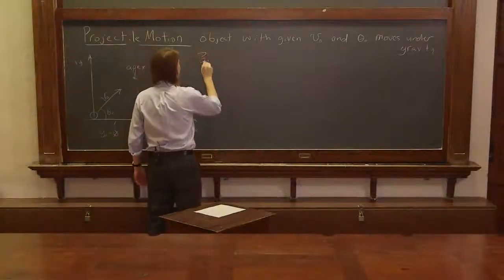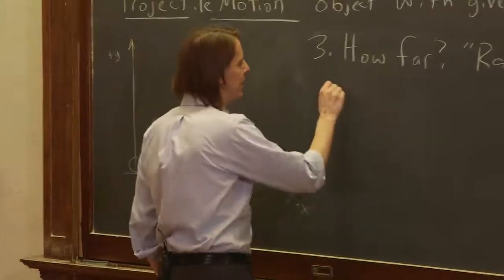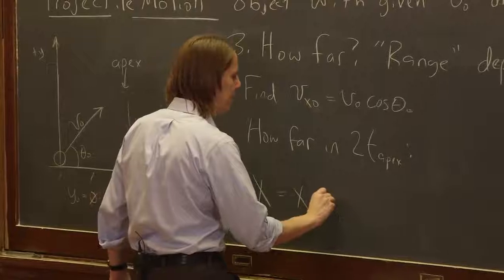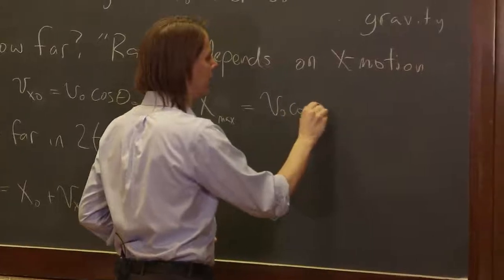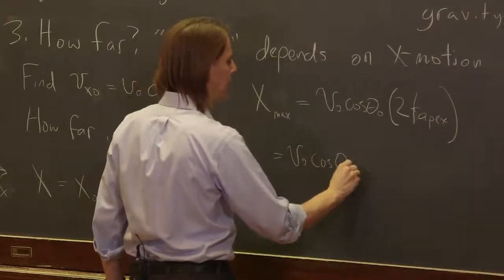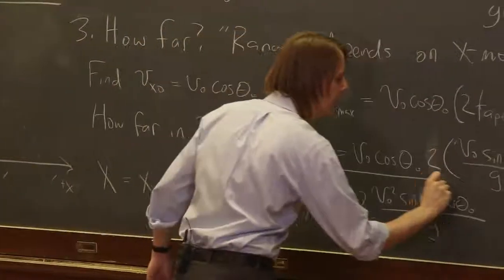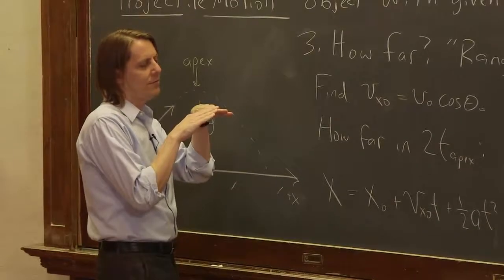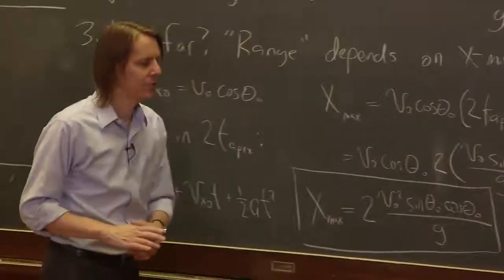OpenStax AP Physics Chapter 3.4: Projectile Range